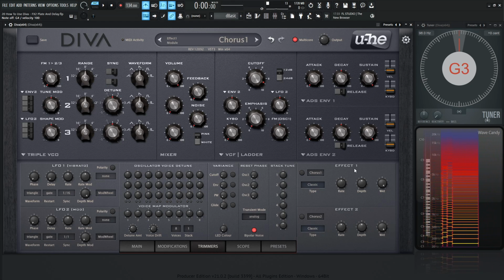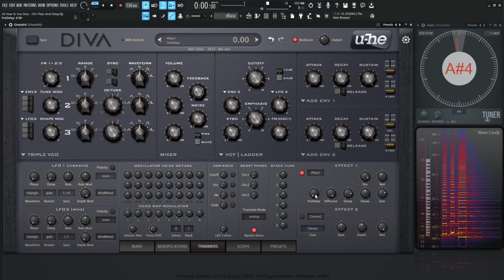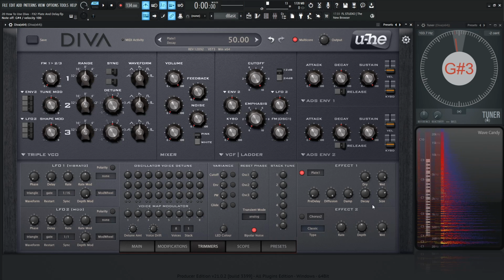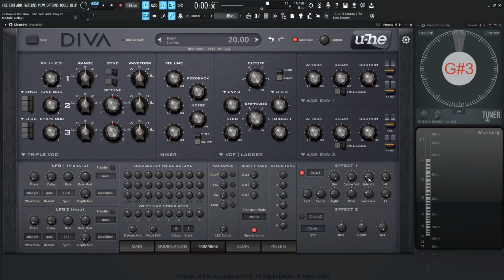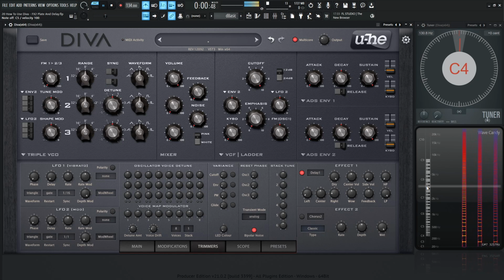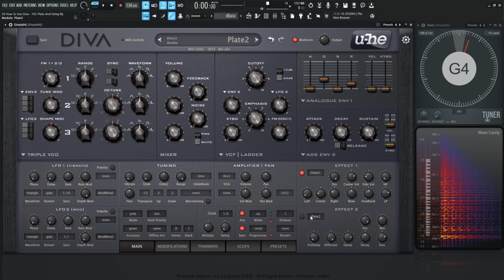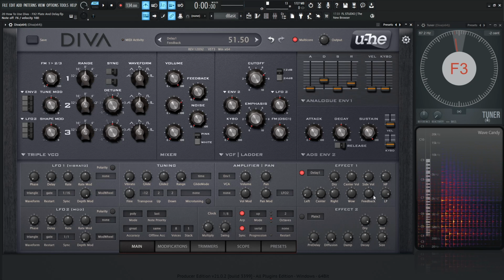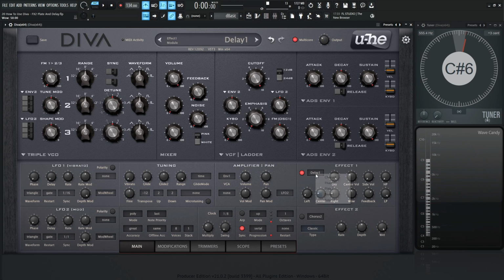FX Plate and Delay PART 20 | u-he DIVA Tutorial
In Part 20 of this u-he DIVA tutorial series, we dive deeper into the FX panel and discuss the plate reverb and the delay modules and all of their controls. The plate reverb sounds very good in Diva, and the delay module has lots of customization to make some very cool sounding delay lines!

My favorite vst plugins:
Synths:
Arturia Pigments 4

Effects:
Arturia FX Collection 3